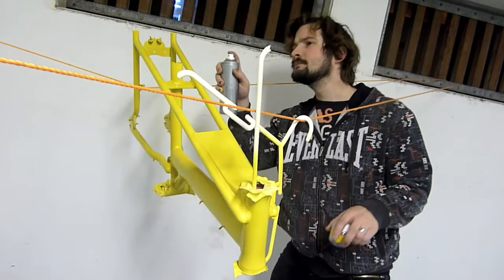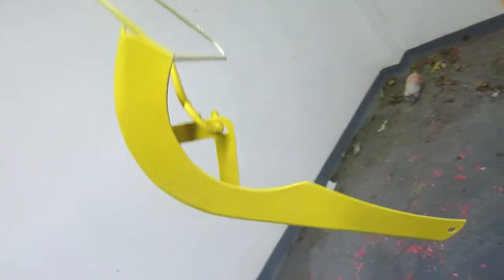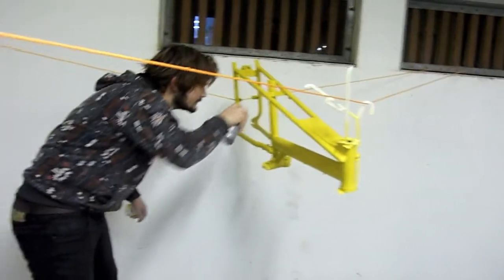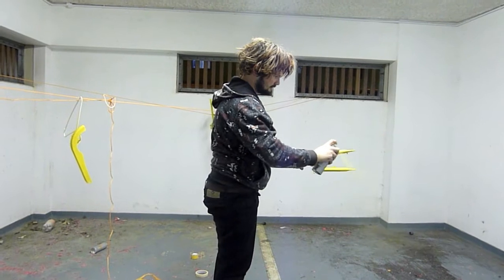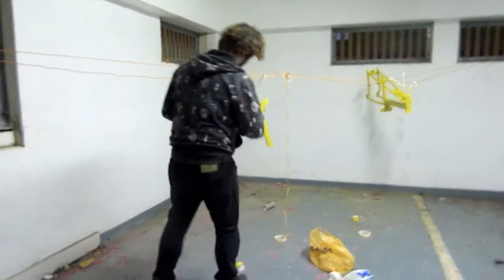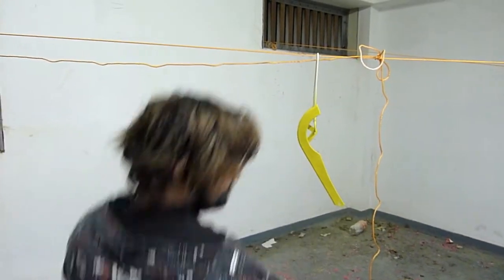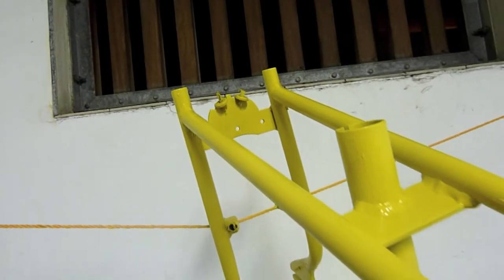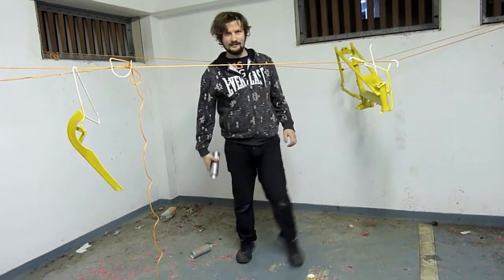Chopper Mod #1 - Painting 8: Finishing the Primary Paintjob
For my wedding later in the year, I'm customising two Raleigh Chopper mk3 bikes to ride between the ceremony and the reception.

In the video, I attempt to explain why I'm doing each step, rather than just mindlessly going through the motions.

This is Painting Stage 8 on the first bike, showing the completed primary (yellow) paint job on the frame, forks and chainguard.